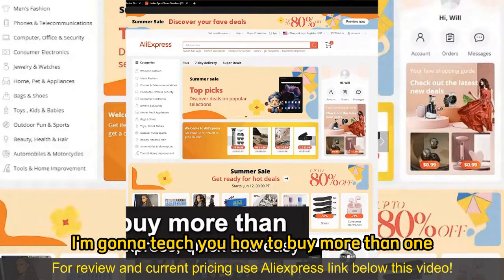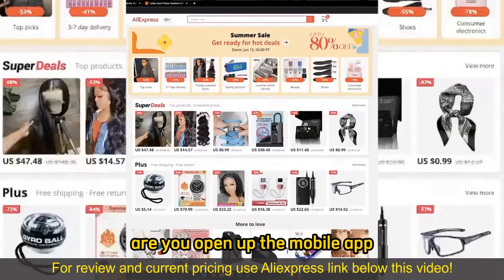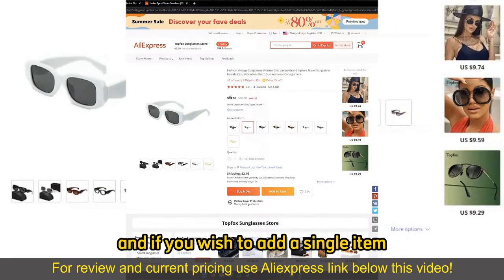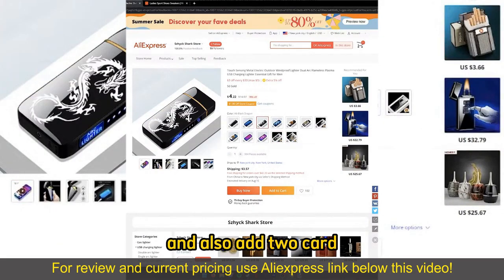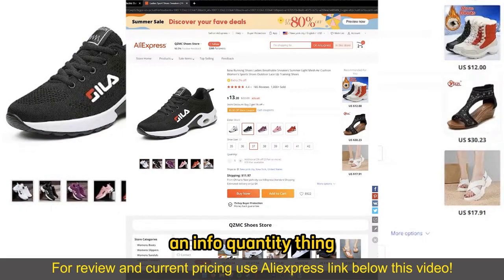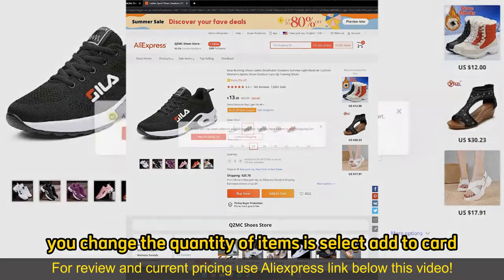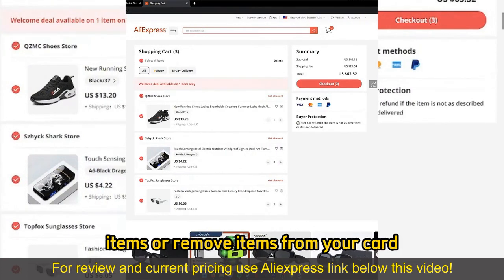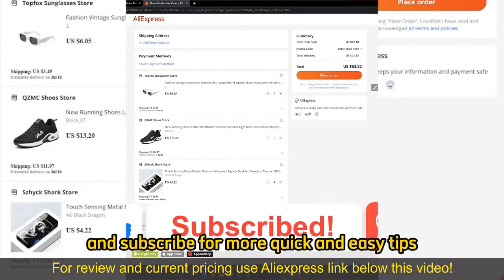Review Xiaomi Redmi G Pro Gaming Laptop 2024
2024 Xiaomi Redmi G Pro Gaming Laptop 16 Inch 240Hz LCD Screen Computer RTX3060 AMD Ryzen7 R7 6800H 16GB DDR5

Check the price or purchase in the

The 2024 Xiaomi Redmi G Pro Gaming Laptop features a 16-inch 240Hz LCD screen, powered by an AMD Ryzen7 R7 6800H processor and 16GB DDR5 RAM. With an RTX3060 GPU and fast refresh rate, it offers smooth gaming performance and immersive visuals for gamers. Equipped with ample memory and storage, this laptop is perfect for gaming enthusiasts and content creators alike.